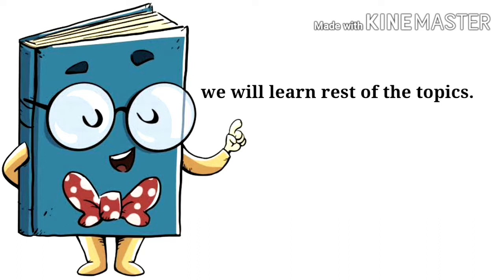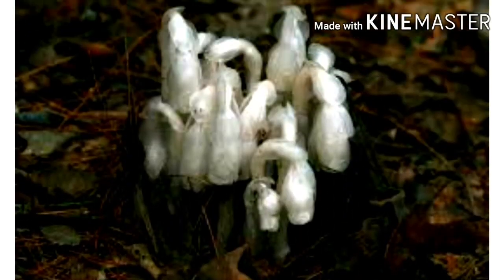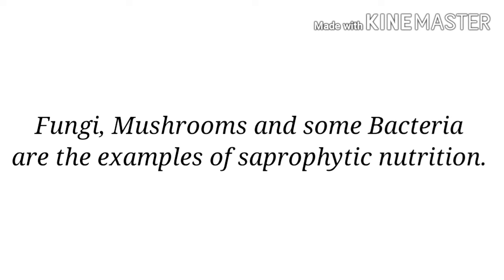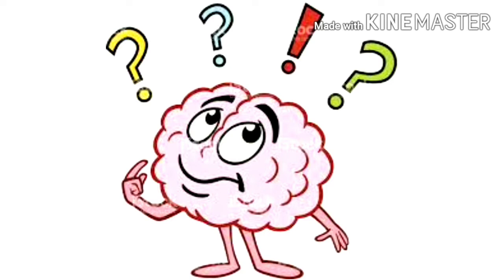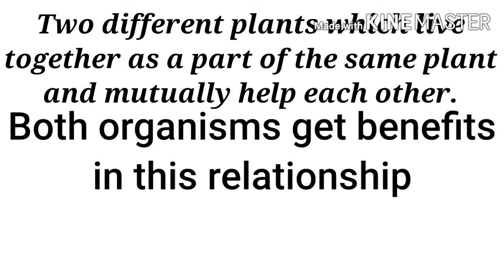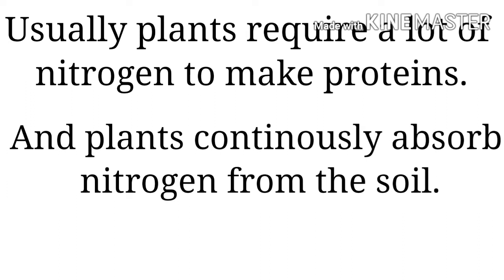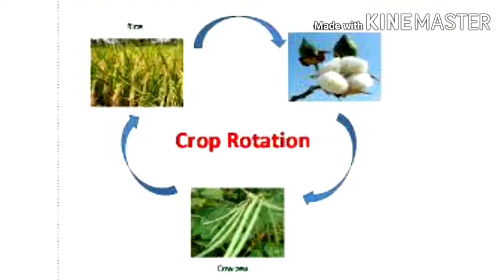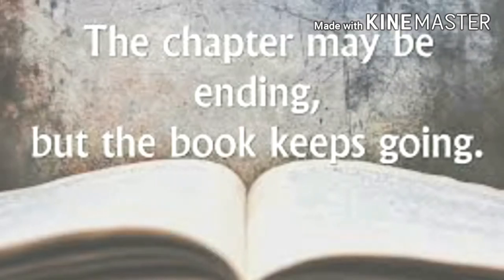Nutrition in plants class 7/ NUTRITION IN PLANTS class 7 in hindi/nutrition in plants class 7 NCERT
Class 7 / chapter 1 / NUTRITION IN PLANTS/ Part 3

Hello !
 My fellow members of BOOTSTRAPPER. In this video Lecture we will learn Heterotrophic mode of nutrition in plants which are,

* Autotrophic modes of nutrition in plants
* Heterotrophic mode of nutrition in plants
 1 Symbotic nutrition
2 Parasitic nutrition
3 Saprotrophic nutrition
4 Insectivores nutrition
* How are nutrients replenished in soil.

Watch till end to clear your doubts and for better understanding.
By ~ Razia